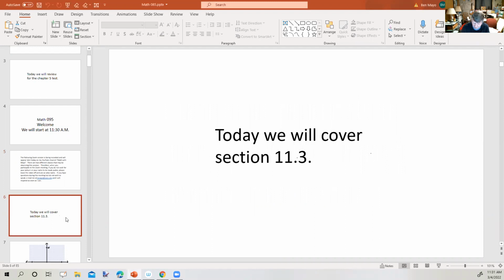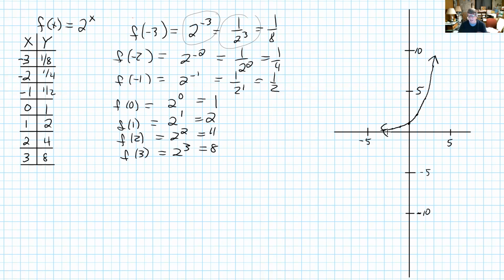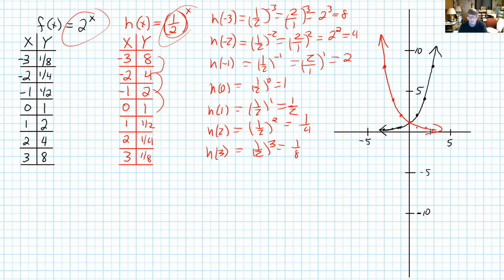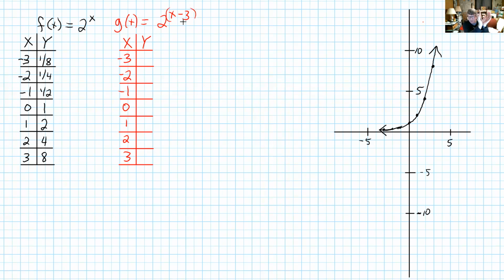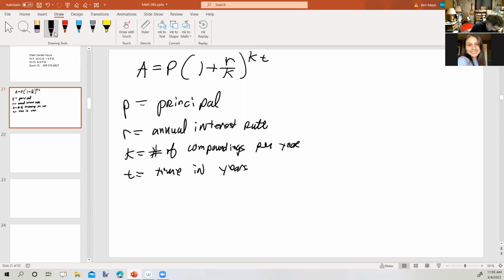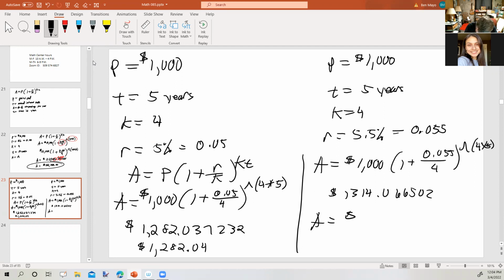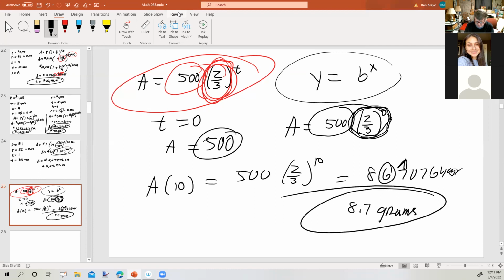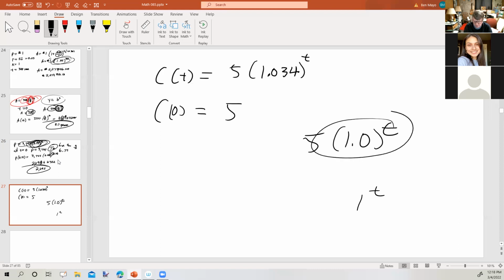Math 095 Winter 2022 Section 11.3